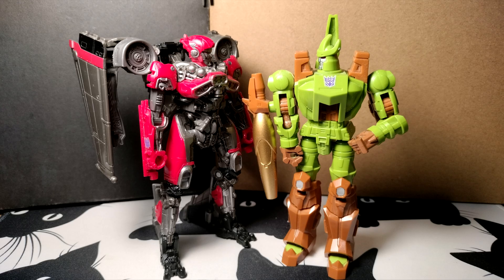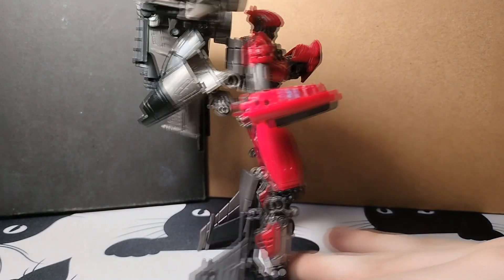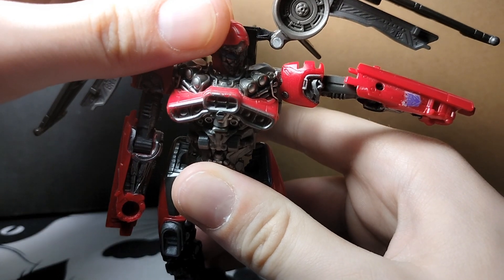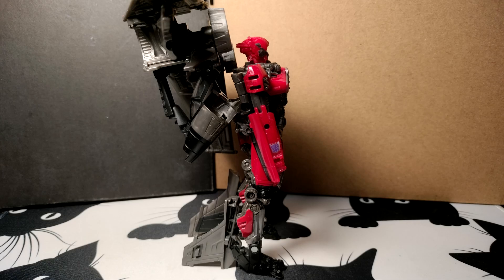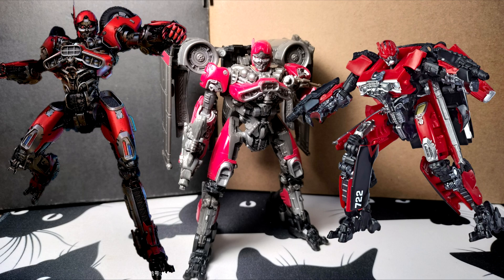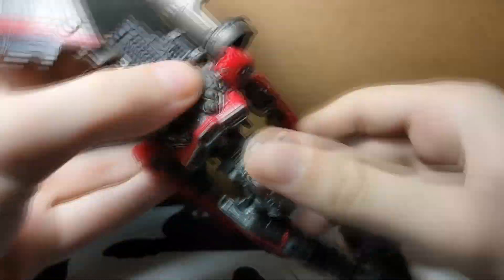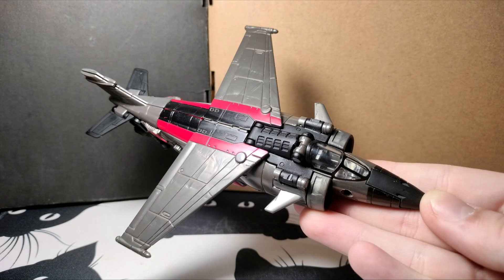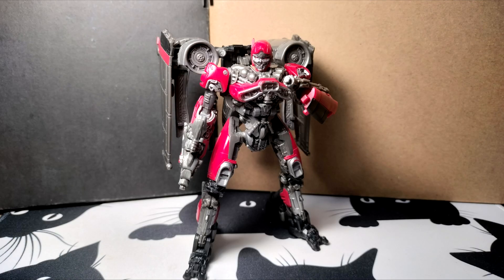[12] Studio Series Jet Shatter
now let's see how many are gonna dislike this video
fuck fuck